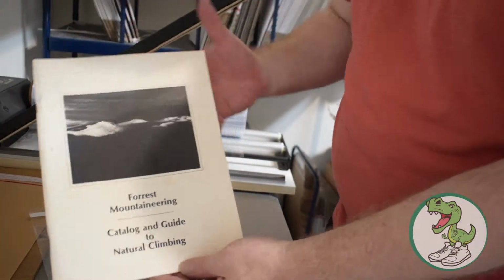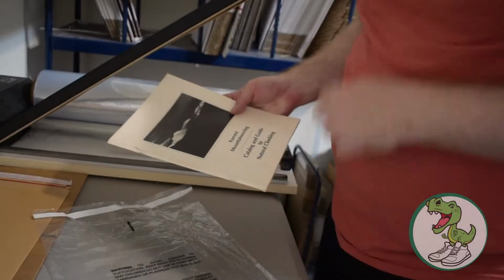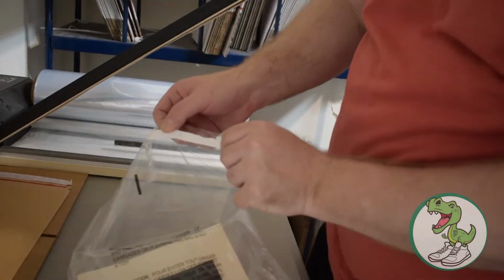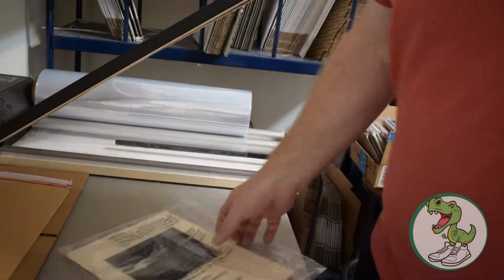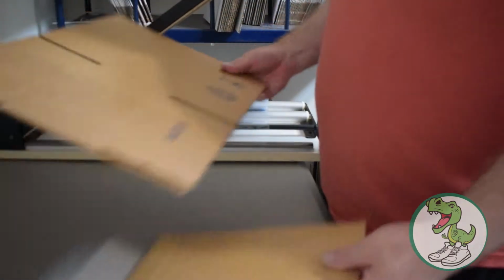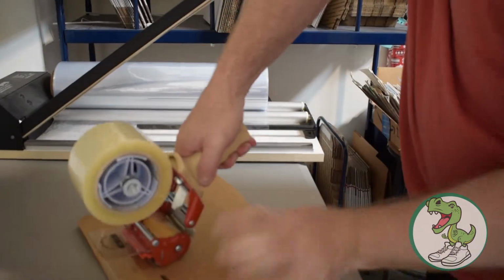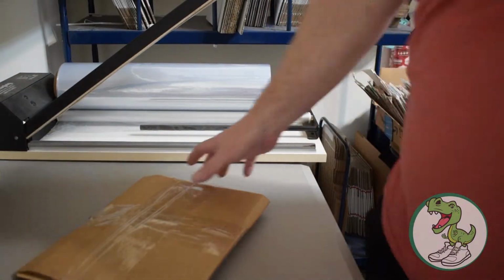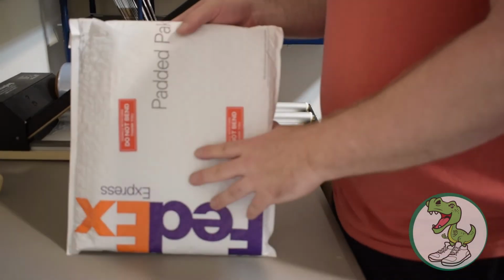Packing A $100 Hiking Catalog So It Arrives Intact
Here's how I pack up my catalogs that sell for $100 so that they arrive in one piece!